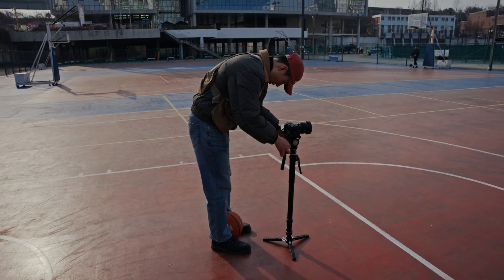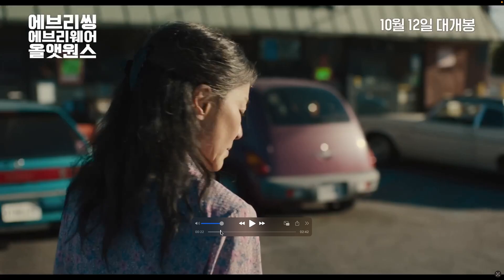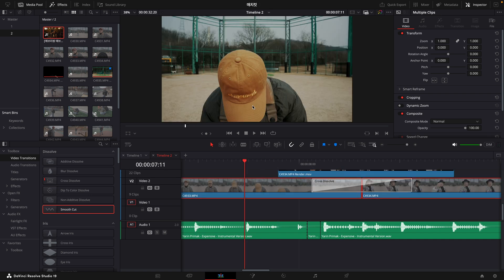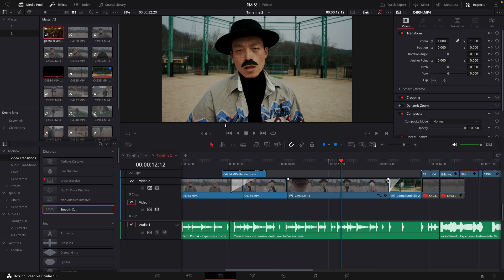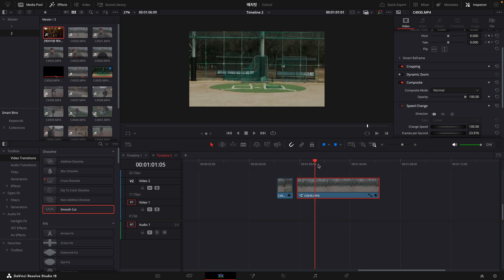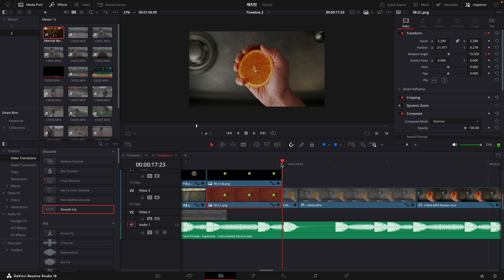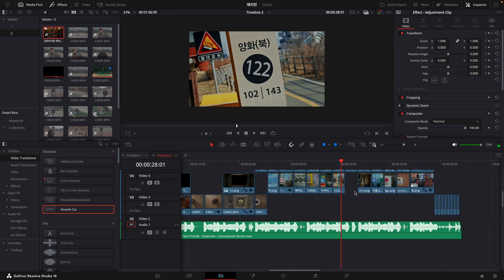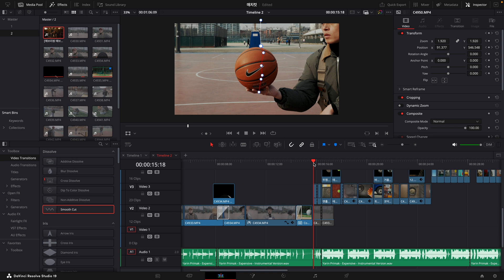영상을 스타일리쉬하게 만들어주는 매치컷 | How to shoot 다빈치리졸브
모양이나 움직임을 매치시켜 줌으로써
영상을 더 다채롭고 재밌게 만들어주는 매치컷에 대해 탐구해 보았습니다
영상은 마치 요리처럼 같은 재료라고 하더라도 조리하는 방법에 따라 전혀 다른 결과물이 탄생하는 것 같습니다
조금 더 다양하고 창의적이고 뵨타이적인 영상 제작을 시도하고 싶으신 분이 계시다면
콜로소와 함께 만든 제 강의도 한 번 둘러보시는 것을 추천드립니다

환절기 일교차가 커지고 있는만큼 건강 유의하시길 바라며
다음에 더 재밌고 유익한 콘텐츠로 찾아 뵙겠습니다
감사합니다 😊

00:00 인트로
00:33 인사말
01:53 촬영
04:04 편집